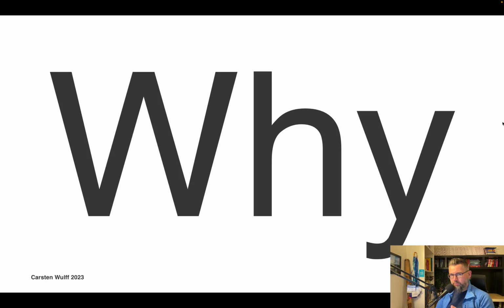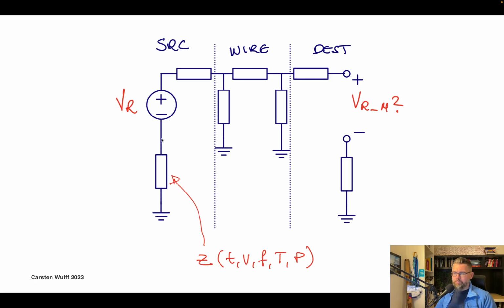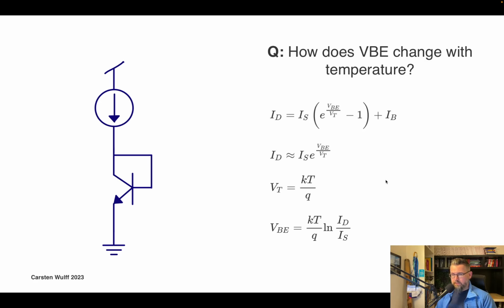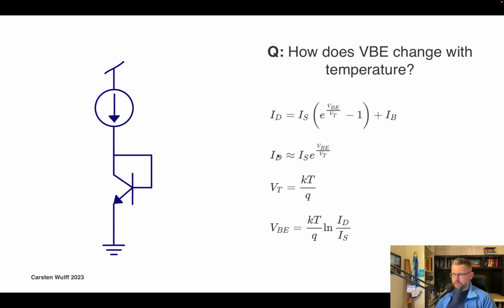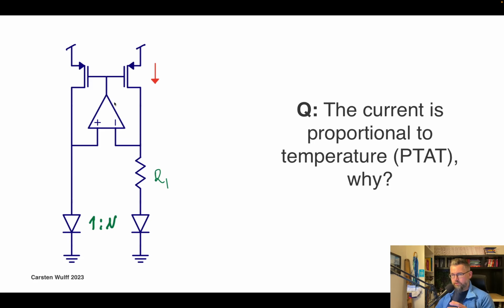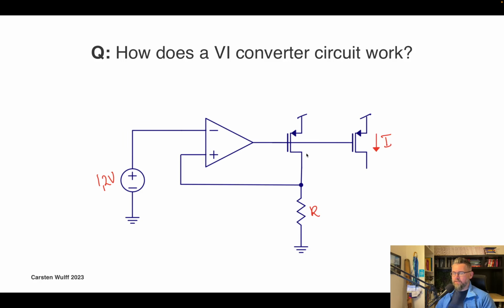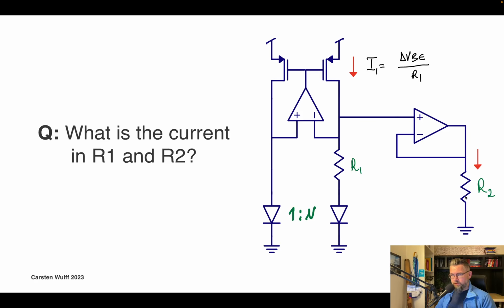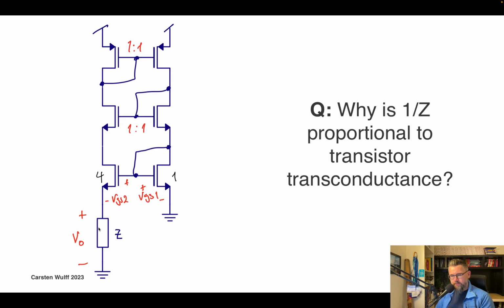AIC2023 - Intro to Lecture 3 - Reference and Bias